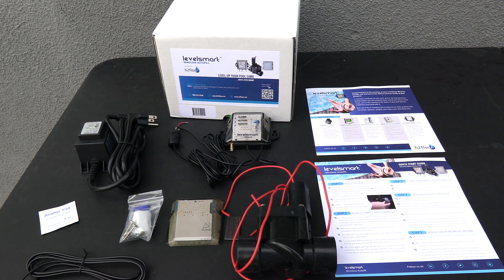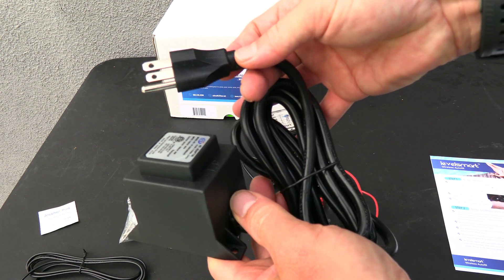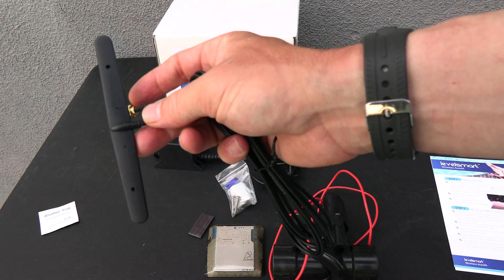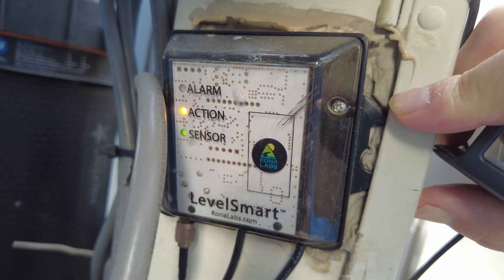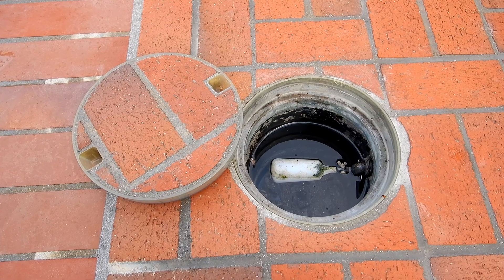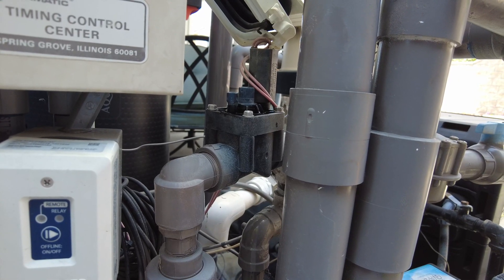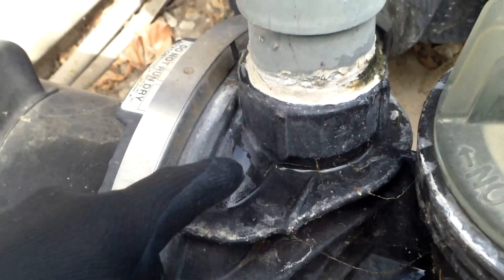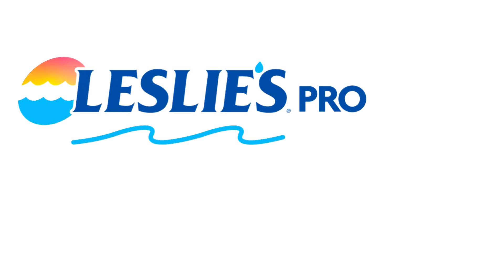LEVELSMART™ WIRELESS AUTOFILL by H2Flow Controls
I’ve been using the LevelSmart auto-fill for almost 10 years and it is a great product that works as described. Recently H2flow Controls took over the production and distribution. They are the maker of the popular FlowVis Flow  Meter.

Here is more about the LevleSmart
Advanced Wireless Autofill Technology: LevelSmart brings you cutting-edge wireless autofill technology, ensuring hassle-free water level management for your pool, spa, tank, or any water feature. Say goodbye to manual filling and enjoy automated convenience.

Wireless Convenience: With its wireless functionality, the LevelSmart system eliminates the need for complicated wiring installations. Enjoy the convenience of wireless communication between the sensor and valve controller, making installation a breeze.

Reliable and Accurate: Level Smart pool water leveler ensures reliable and accurate water level management. Its advanced technology and precise sensors deliver accurate readings, preventing overfilling or underfilling of your water feature.

REFILLING PROCESS: The auto-fill mechanism starts transferring fluid from a supply source such as a tank or pipeline to the container. The control unit monitors the filling process and can adjust the flow rate or stop it when the desired fluid level is reached. Whether you have a pool, spa, pond, tank, or water feature.

Energy-Efficient Operation: The levelSmart wireless autofill sensor system is designed to operate efficiently, minimizing energy consumption. It intelligently controls the valve controller, ensuring optimal performance while conserving energy.

How It Works: The LevelSmart Sensor wakes up every 30 minutes to check the current water level of your pool, spa, water feature, or tank and then wirelessly communicates the information to the Valve Controller. If the current water level is measured below the set level, the Valve Controller will then open the Valve for 7 minutes. The Valve Controller will turn off the Valve after 7 minutes as a failsafe against overfill. Again, in 30 minutes, it will check the water level.

If you are looking for an affordable way of installing an autofill the LevelSmart is a great option. Easy to install and highly effective.

To order: